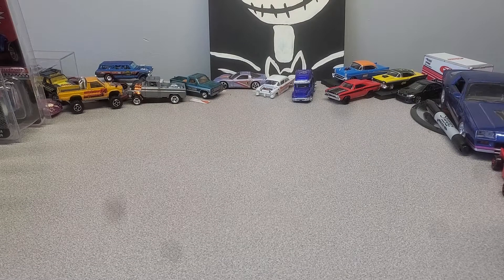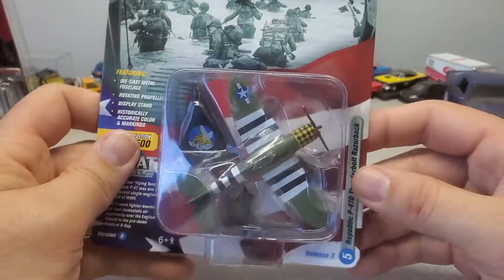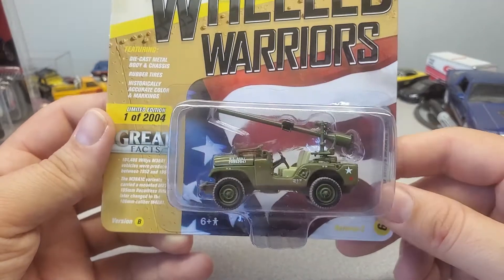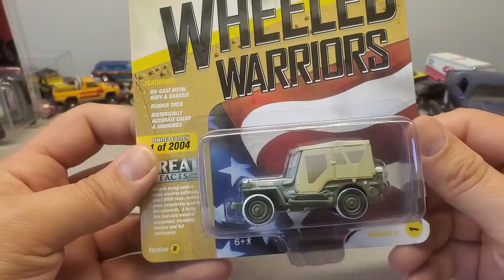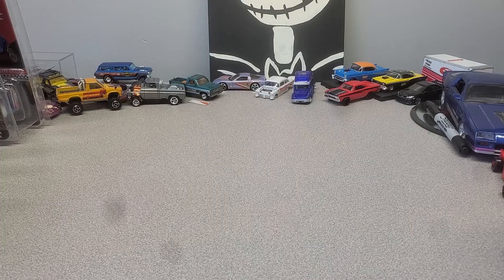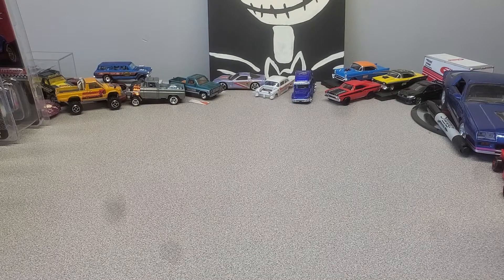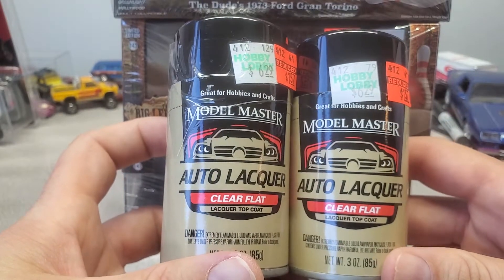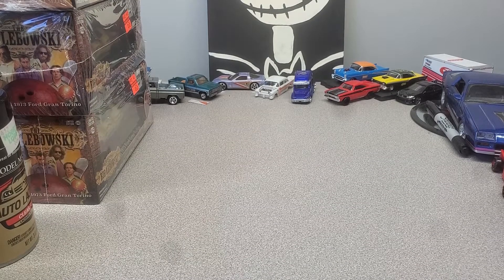Was A Special Day for a Hunt. White Lightning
made my rounds the other day on the way to Piedmont (home town) and grabbed a few items. check it out